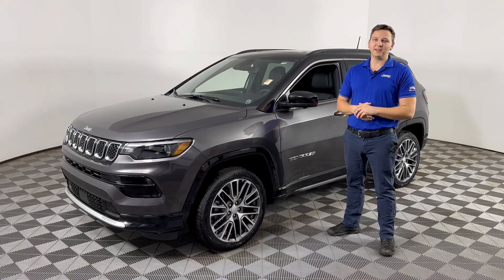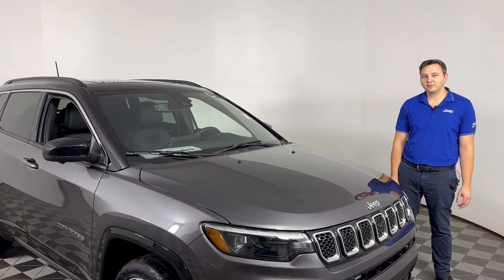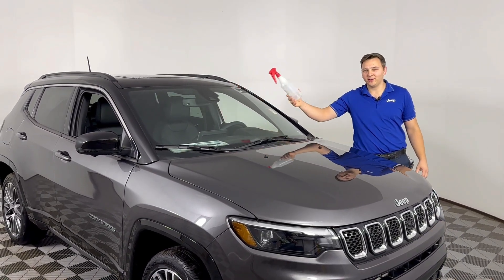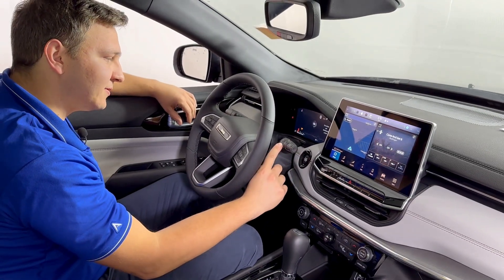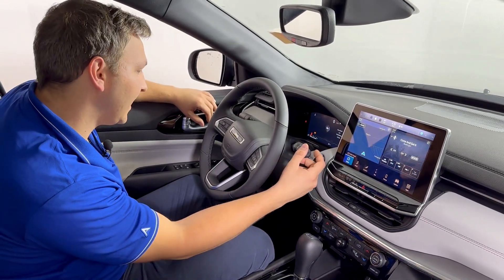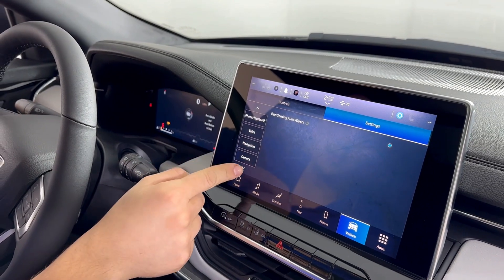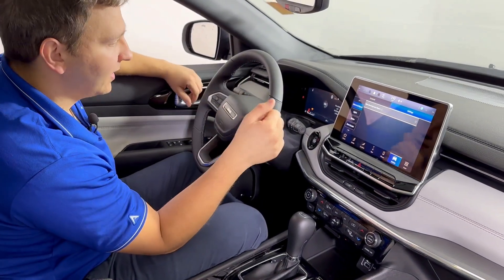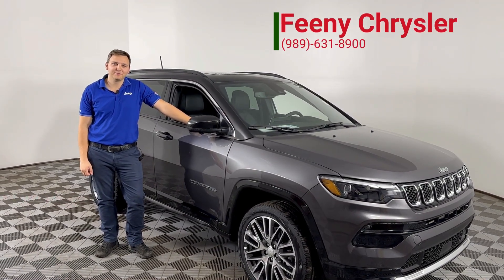Rain Sense Wipers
Here is Andrew McCoy demonstrating how the rain sense wipers work.